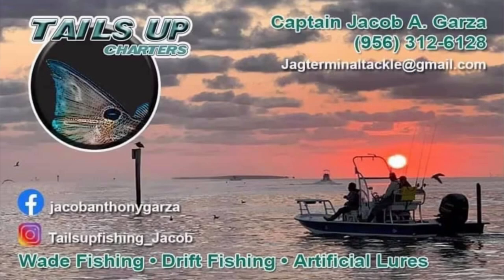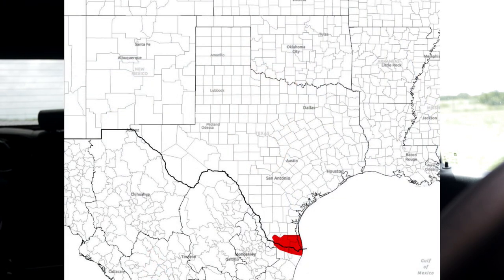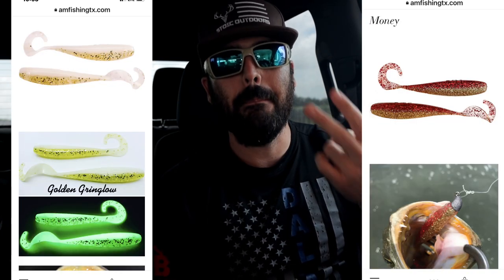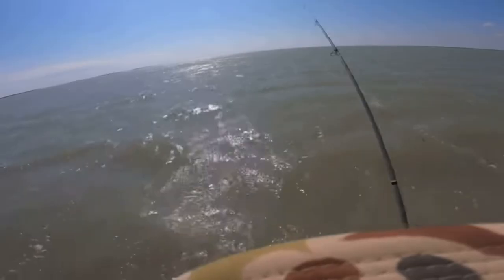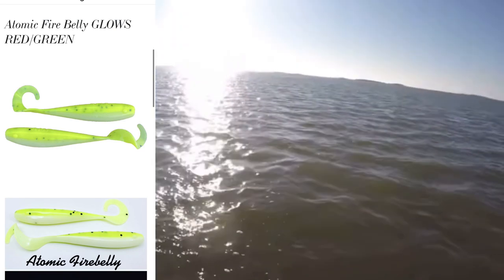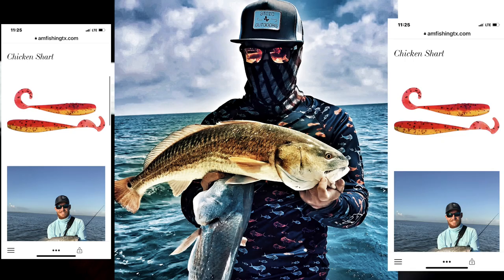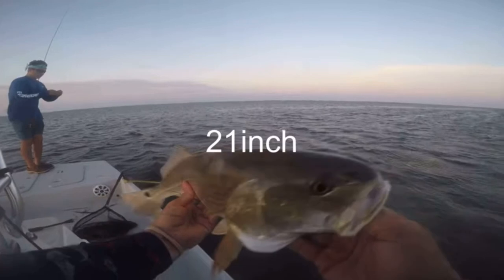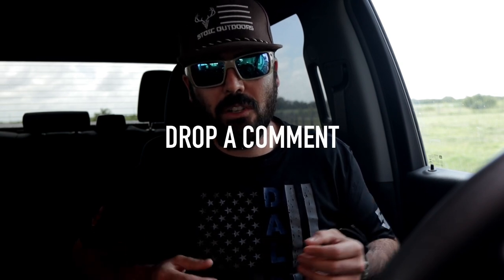AM FISHING lures TIPS | Port Mansfield | Arroyo City FISHING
I’ve had people ask me WHAT COLOR DO I USE from AM FISHING LURES so here are some TIPS

These AM FISHING lure colors have produced a lot of STX REDFISH and SPECKLED TROUT in Port Mansfield and Arroyo City

What color of am fishing lures is your favorite and why?